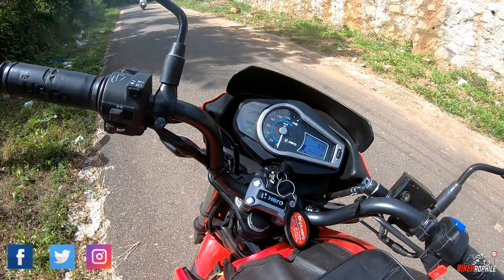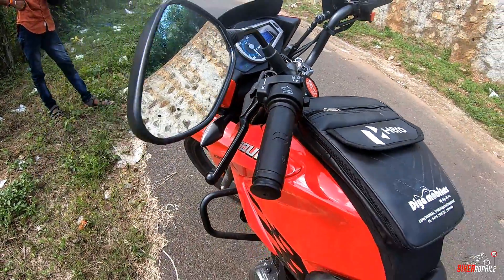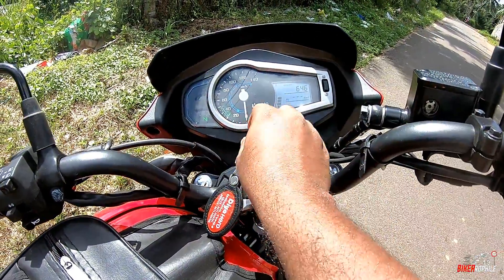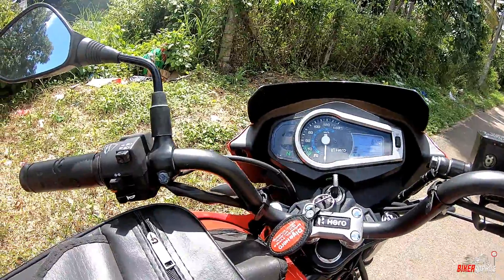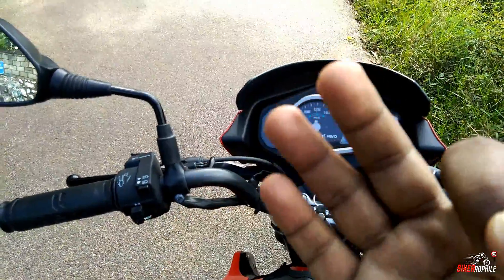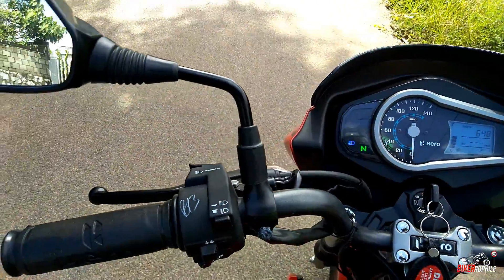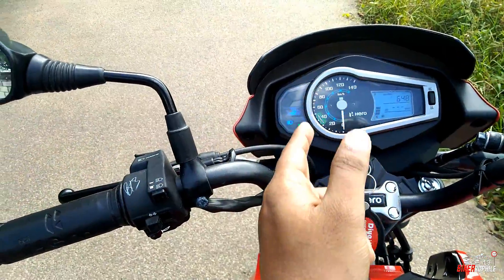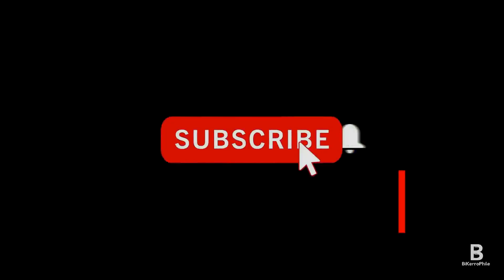Hero i3s Technology Explained | 2020 Hero Glamour Fi BS6 Idle Starting System | Heromotocorpi3s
Hey guys I'm back with another video and in this video I will be explaining about the Heromotorcorp patent  i3s technology which technically stands for Hero Idle Engine Stop and Start System which in turn will return great mileage in your bike..so let's find out what it is then!

Please do watch the video till the end and give your feedback in the comment sections.

T-Spanner Allen-key
Box Wrench
Stanley Full Tool kit
T Spanners

Camera used:  GoPro Hearo6 Black and Asus ZenFone Max ProM1

Music used